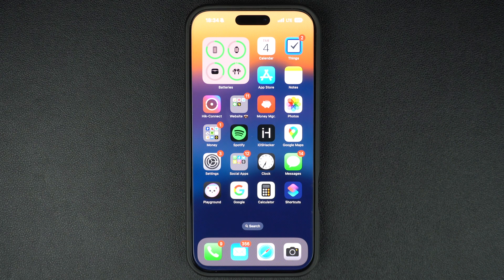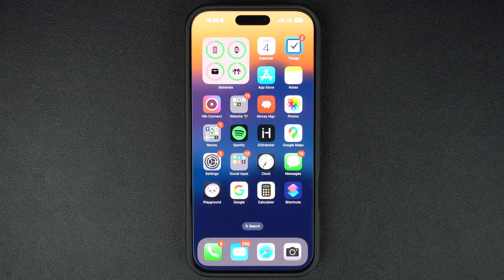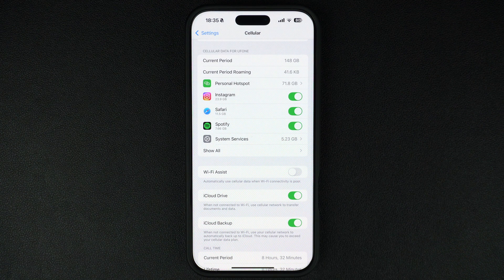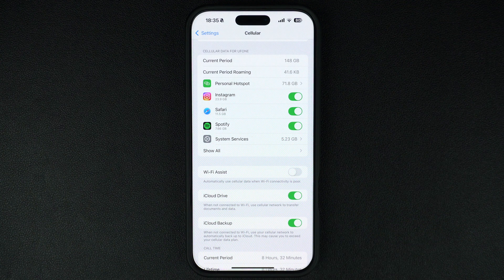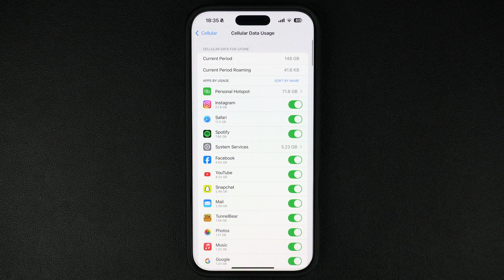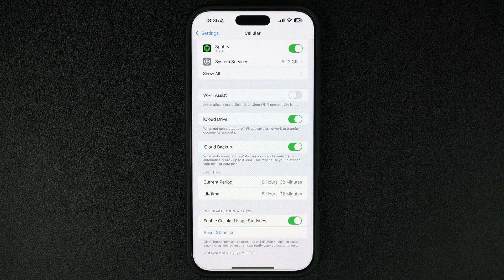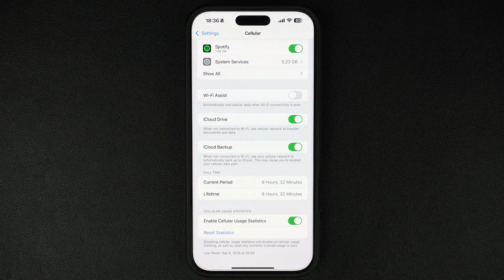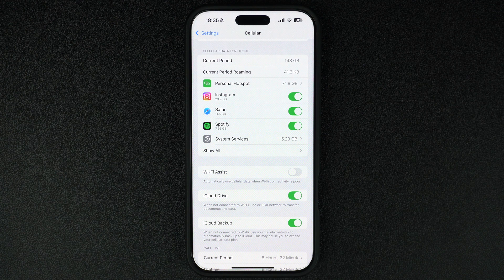How To Check Cellular Data Usage For Apps And Reset It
In this tutorial, you will learn how you can check cellular data usage for different apps. You will also learn how you can reset cellular data usage on your iPhone.